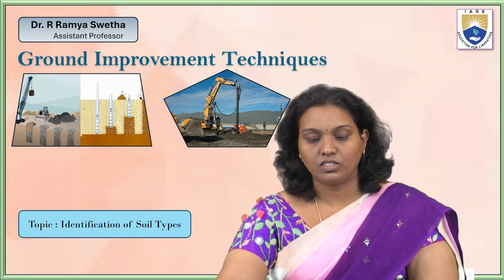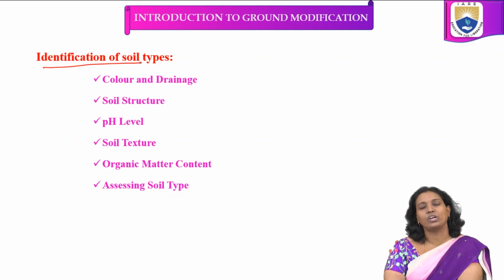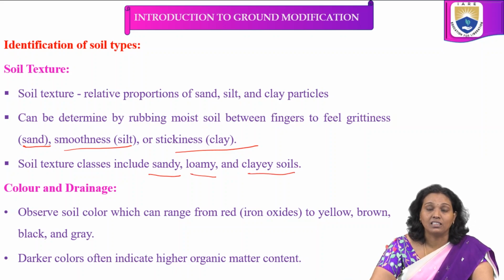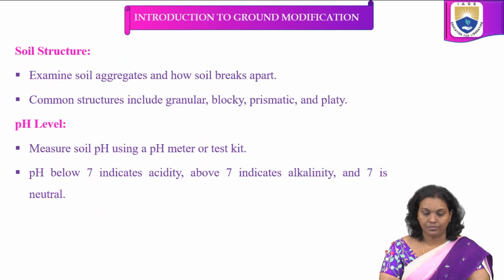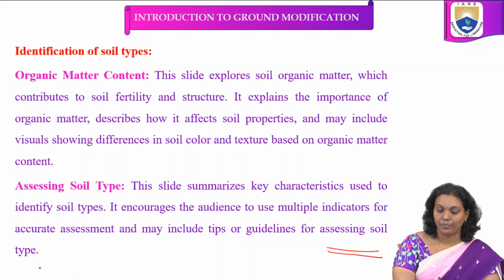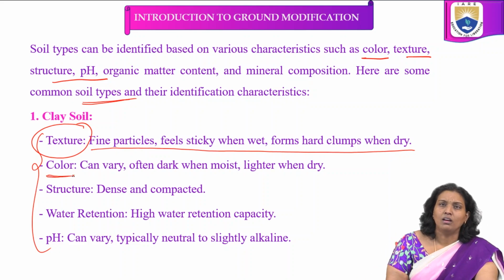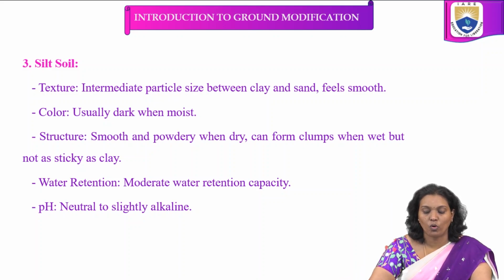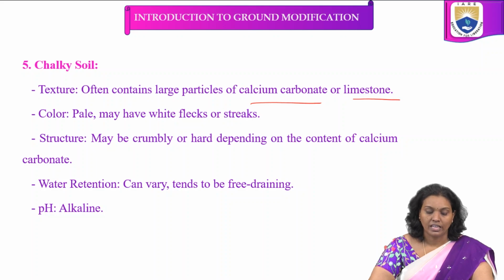Identification of Soil Types by Dr. R Ramya Swetha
Identification of Soil Types by Dr. R Ramya Swetha | IARE

Telangana, India.